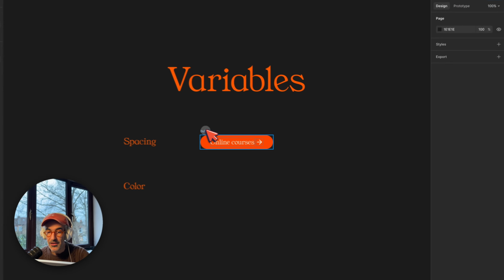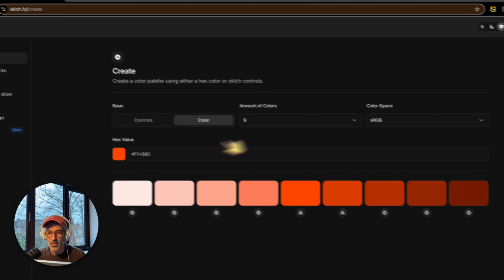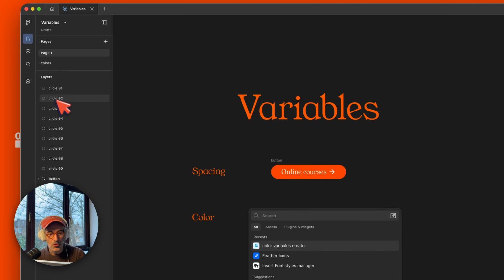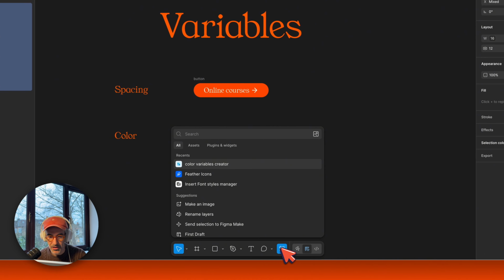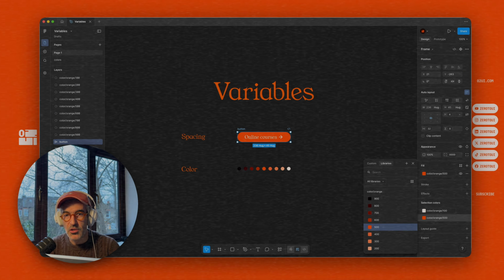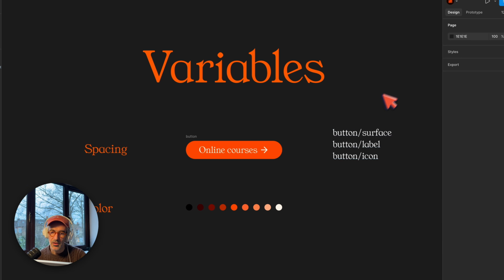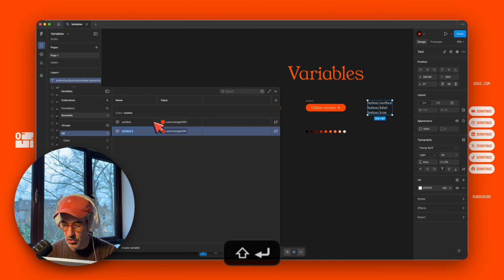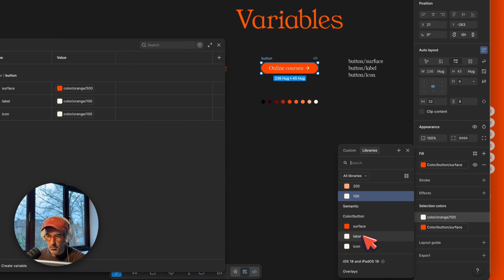What are semantic colours in Figma?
In this lesson, I show why hex colours are not enough in real UI work and how to fix that using Figma variables.

You’ll learn how to scale a colour properly, turn it into foundation tokens, and then map those tokens to semantic colours using a real button example.

If you work with developers or plan to build a real design system, this is a skill you need.